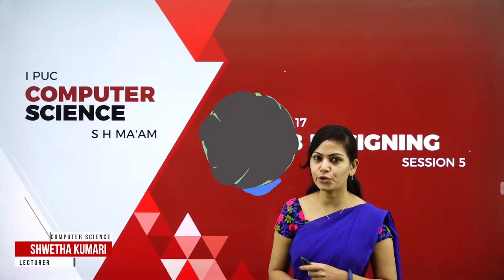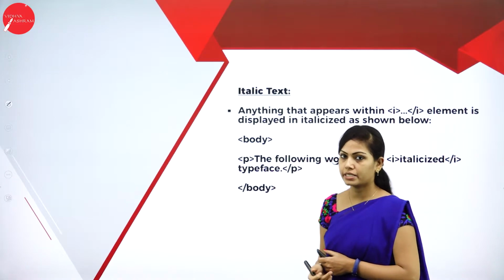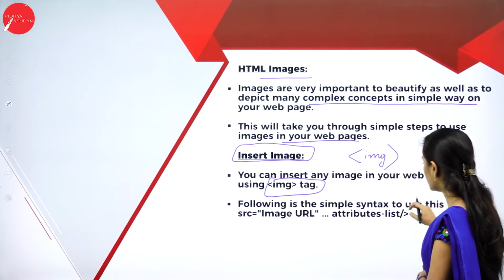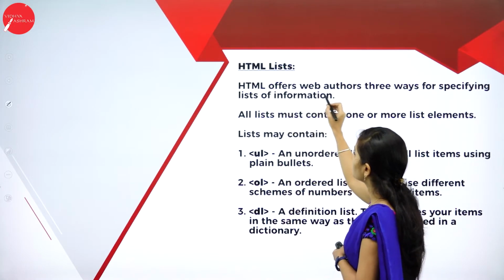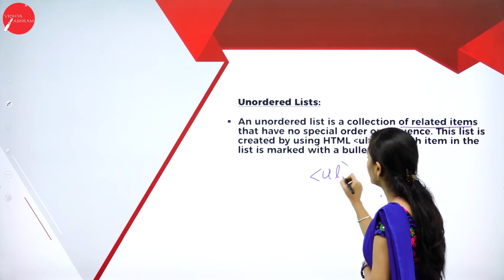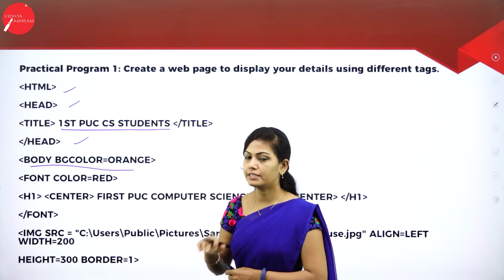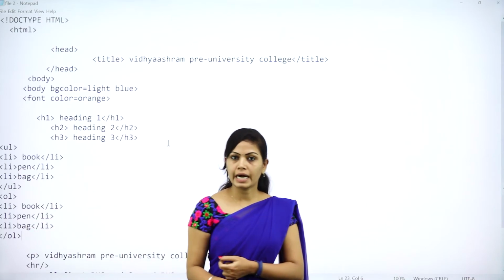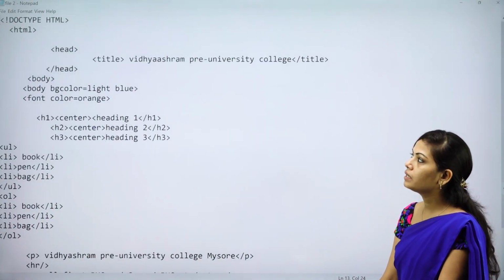DAY 71 | COMPUTER SCIENCE | I PUC | WEB DESIGNING | L5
Class : I PUC
Stream : SCIENCE AND COMMERCE
Subject : COMPUTER SCIENCE
Chapter Name : WEB DESIGNING
Lecture : 5